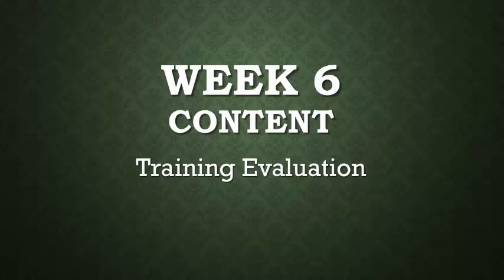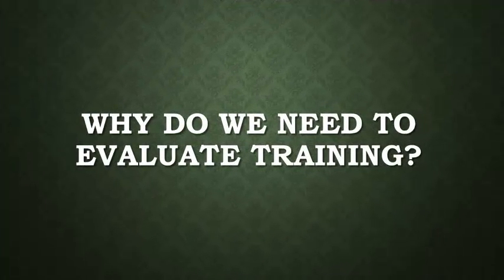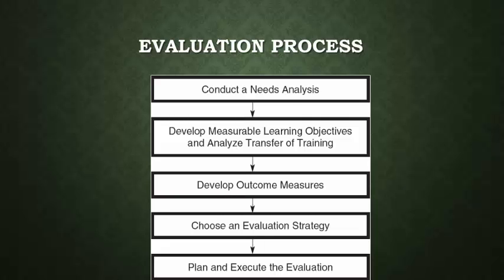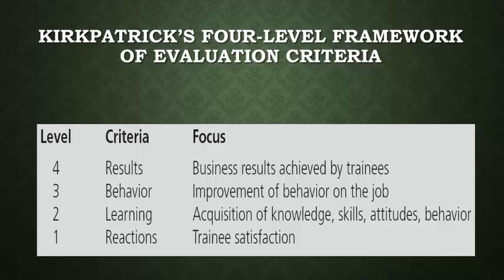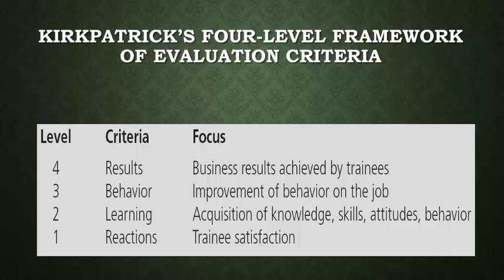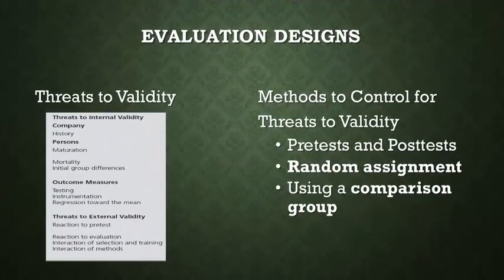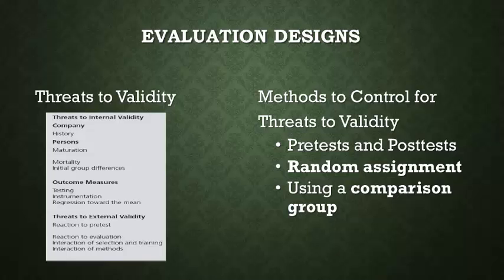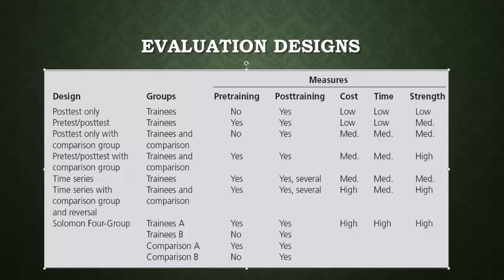Week 6 Lecture